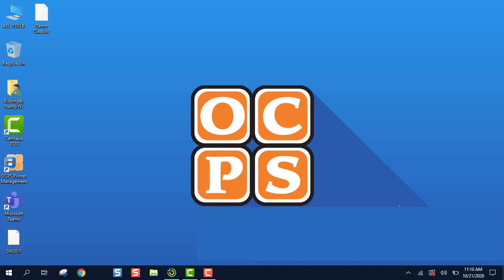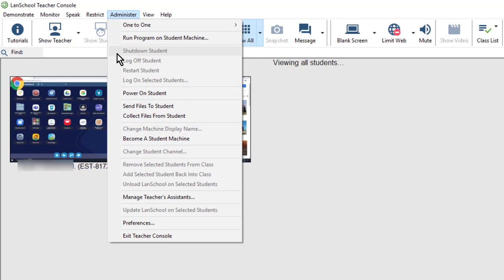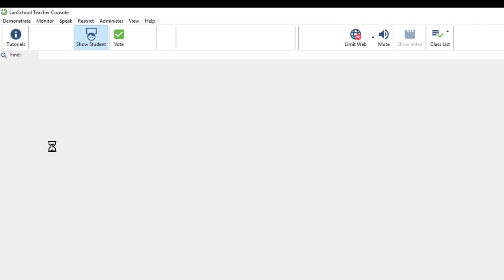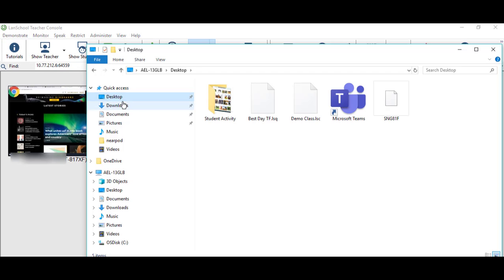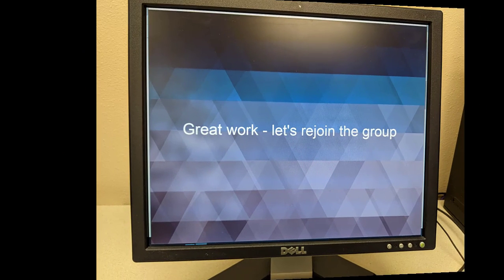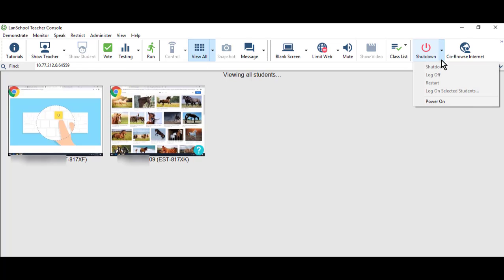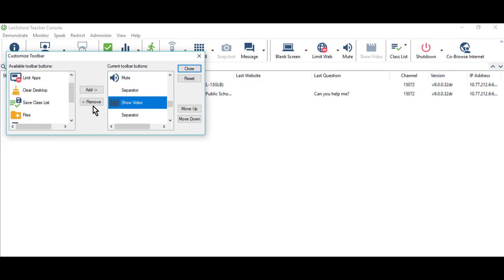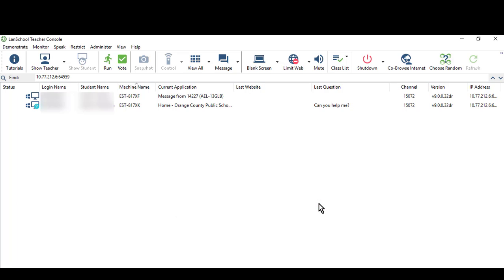Oct. 2020_LanSchool_Basics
An introduction to using LanSchool in the OCPS classroom.